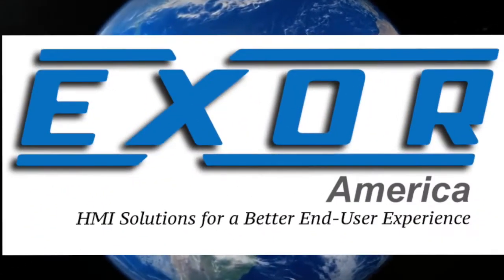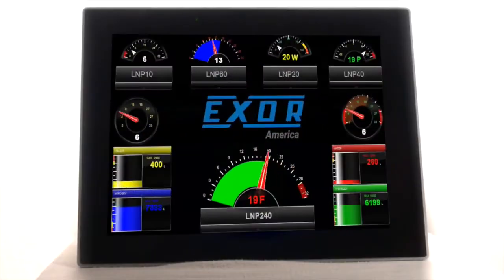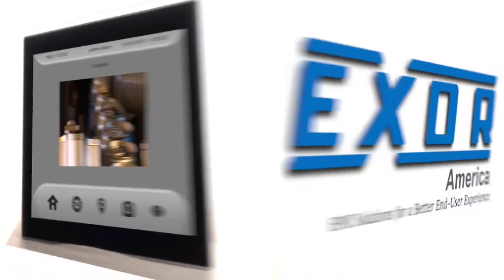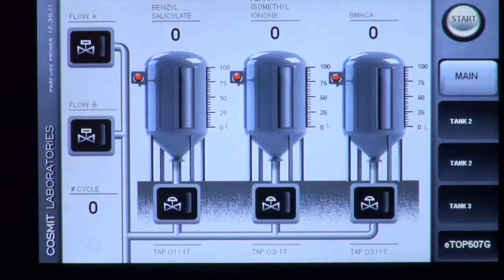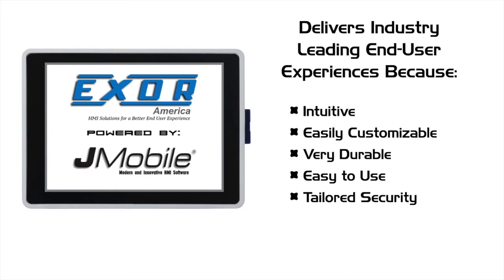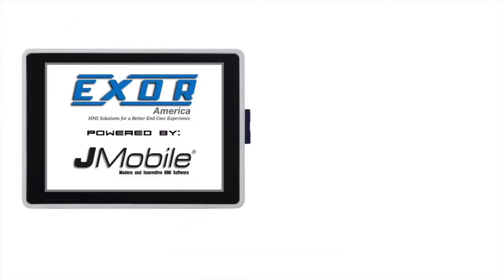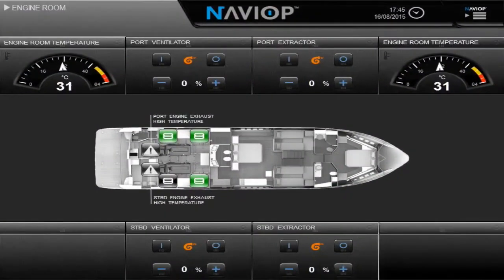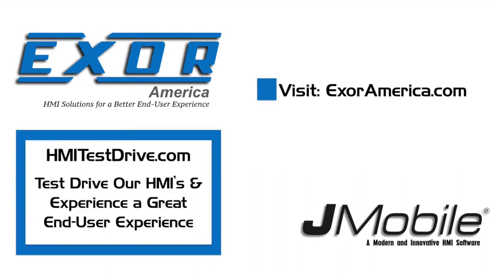THROWBACK VIDEO! EXOR is an Innovative HMI Manufacturer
Exor is a global manufacturer of HMI's (Human Machine Interfaces) offering monitoring and control solutions focused on delivering superb End-User Experiences. EXOR helps businesses  succeed by delivering the very best HMI hardware and software, connecting numerous industrial controllers in a system to various on-site and mobile monitoring/control interfaces.
      EXOR provides flexible monitoring and control choices to perform needed tasks, such as easily managing recipes and receiving reports, notifications, and information in easy to use formats like PDF's. EXOR's systems also allows users to access HMI information and operate systems from the browser of any smart-device like a tablet or smartphone. And every EXOR HMI is backed up by generous warranties and free customer support to maximizing any HMI investment.
EXOR prides itself on offering flexible and truly customizable HMI systems, delivering exceptional end-user experiences and allowing an organization to adapt to growth and changes without requiring any major additional HMI system investments to achieve new goals.  Or experience our HMI controls and widgets with an online demonstration